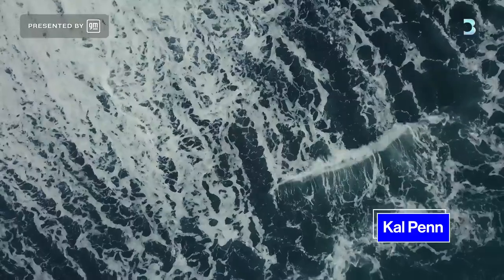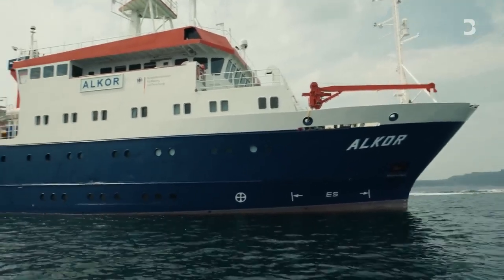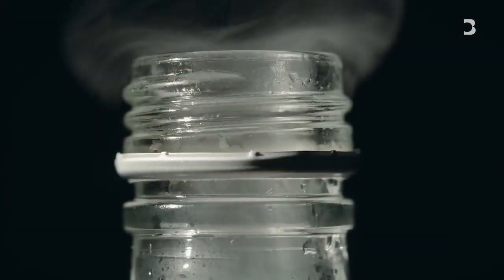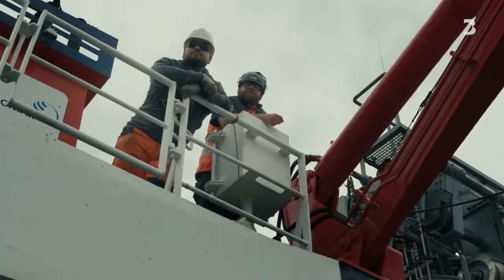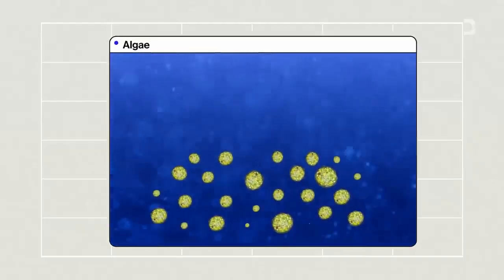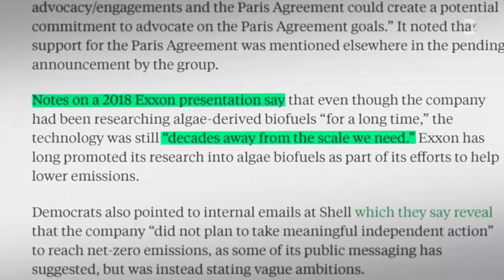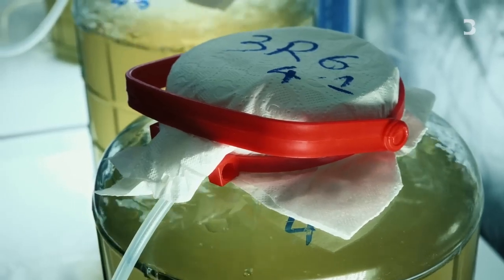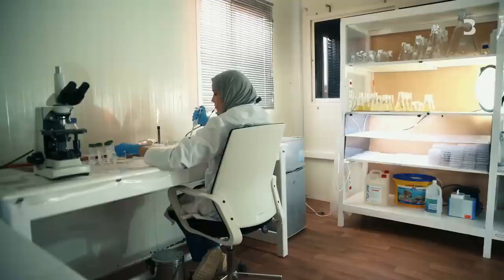Geoengineering Oceans to Slow Global Warming